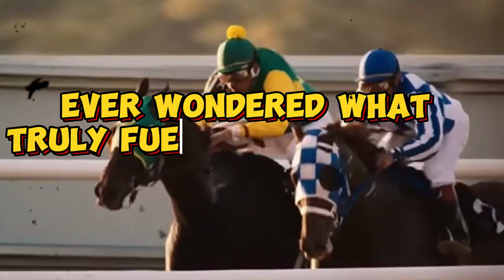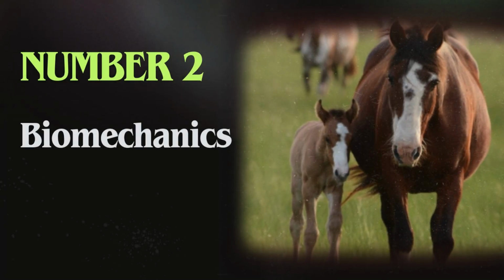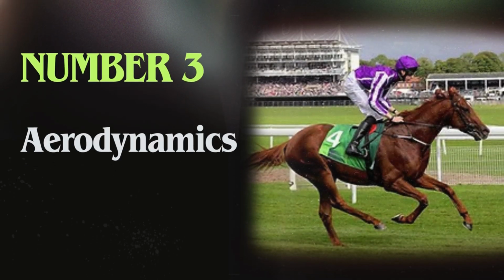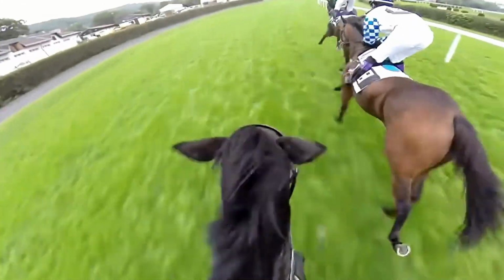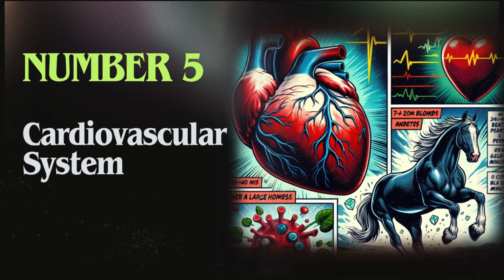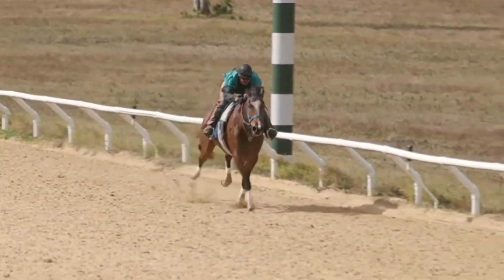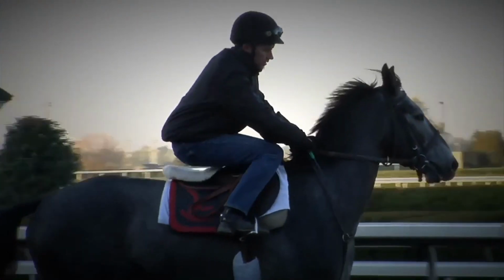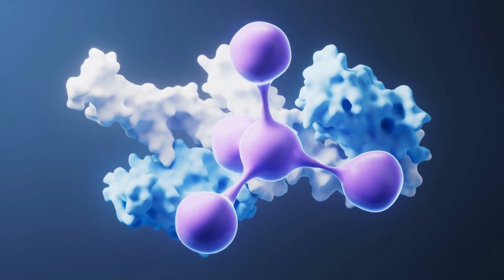What Makes Racehorses So Fast? | The Science of Horse Speed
Is your horse struggling with arthritis or tendon pain? Our Cold Laser Therapy device uses red light and electrical stimulation to speed up recovery. Non-invasive and powerful, it’s perfect for relieving pain and improving muscle performance. Click the link below and give your horse the best care now!

Uncover the incredible science behind what makes racehorses the fastest athletes on the planet! 🐎✨ From genetics 🧬 and biomechanics to advanced training techniques, cutting-edge technology 📡, and expert jockey maneuvers 🎯, every detail plays a role in achieving lightning-fast speeds. Explore how selective breeding, stride mechanics, aerodynamics, nutrition 🥕, and cardiovascular fitness power these majestic animals to victory. Don’t miss this deep dive into the factors that create champions on the racetrack! 🏆🔥